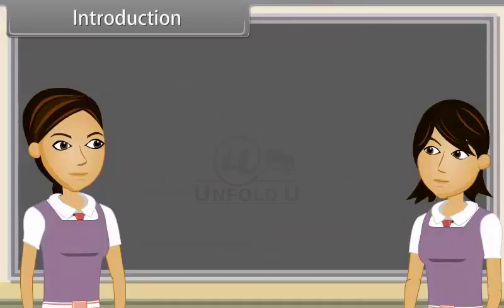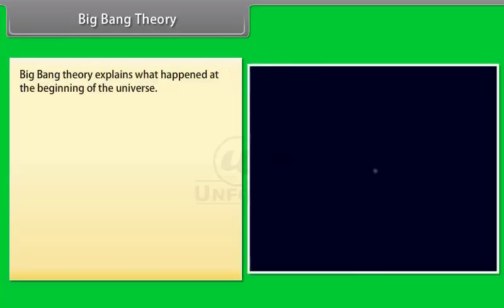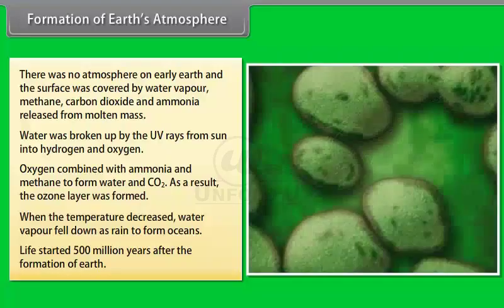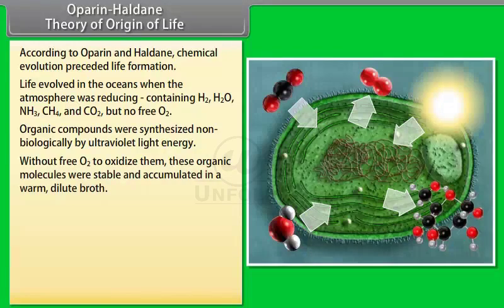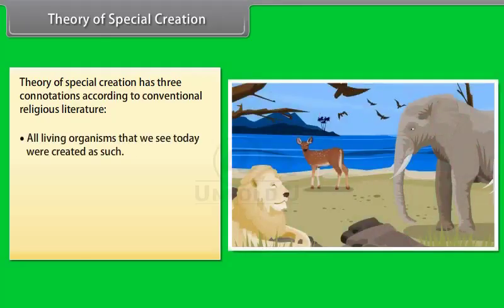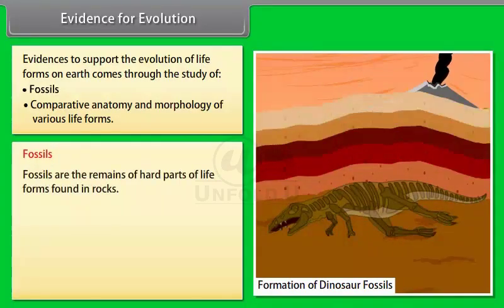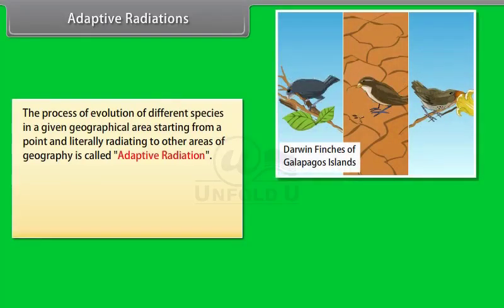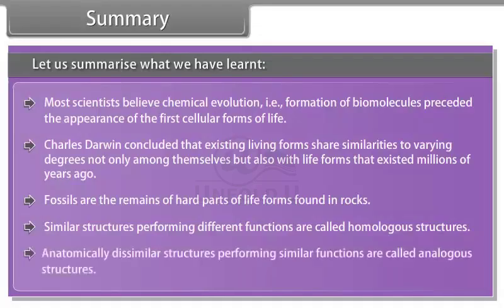Ch 7 - Evolution I